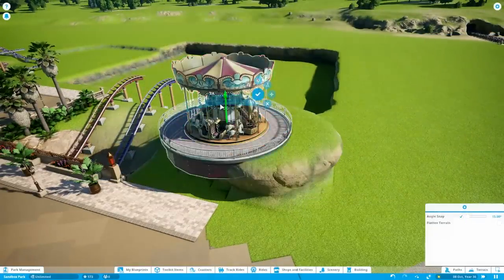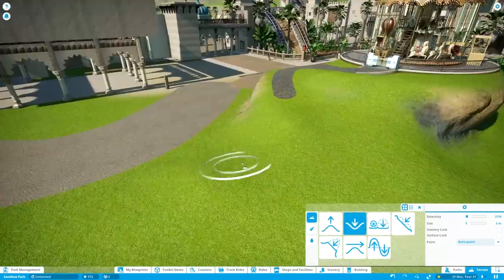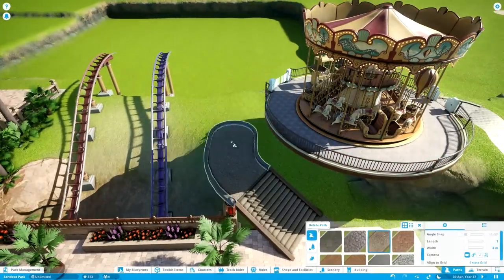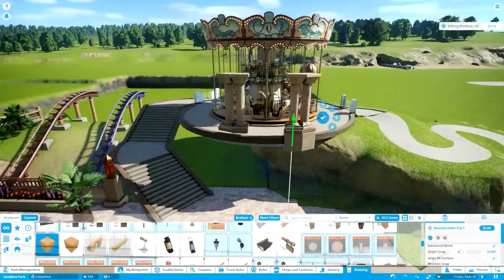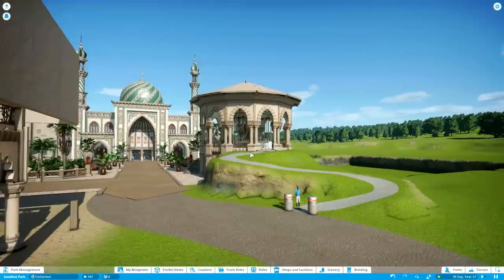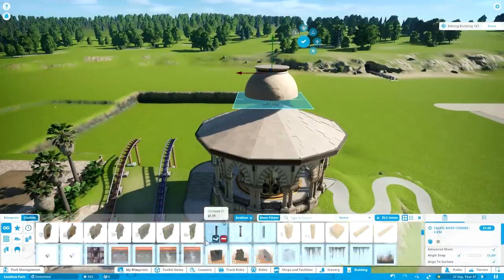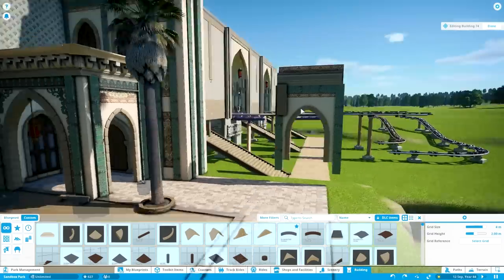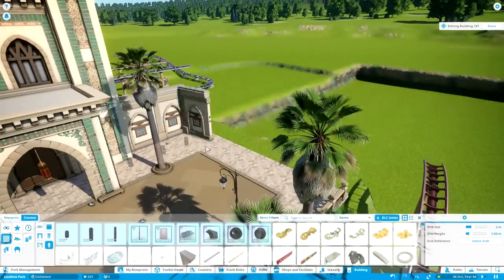Planet Coaster - Aerobats of Arabia (Part 6) - Carousel Pavilion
I'm continuing the Mamluk style into this video, where I'm building a pavilion and minaret to house a small carousel alongside the coasters, along with a darkride entrance facade inspired by the Persian Chehel Sotoun palace.